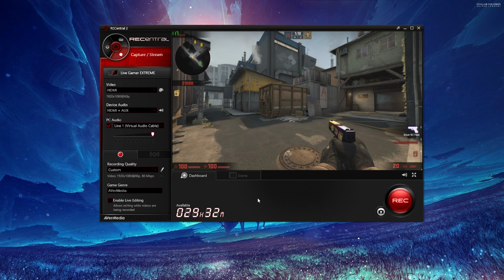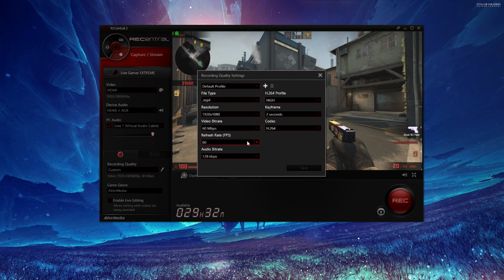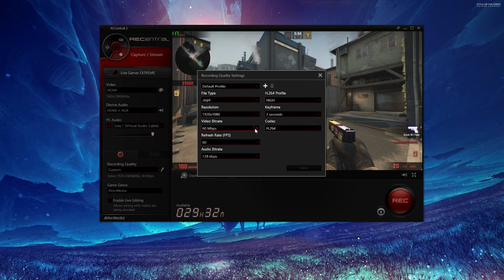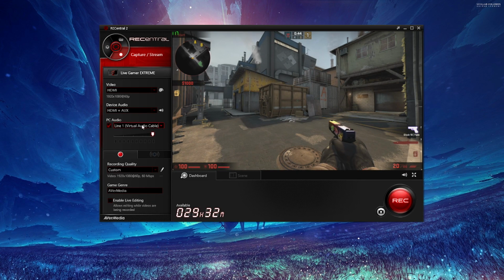Avermedia Live Gamer Extreme VS Dxtory PC Performance Quality Gaming Test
Avermedia Live Gamer Extreme VS Dxtory PC Performance Quality Gaming Test! I inspect the LGX vs Dxtory in Counter Strike Global Offensive, Battlefield 4, and Ark Survival Evolved to see how well the two compare under stress and how much FPS I get in video games on the PC when recording!